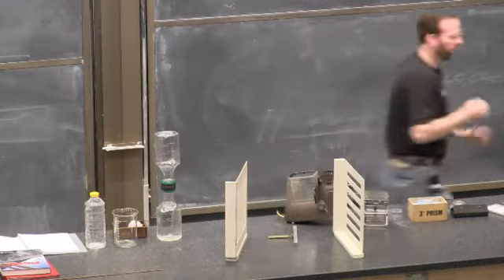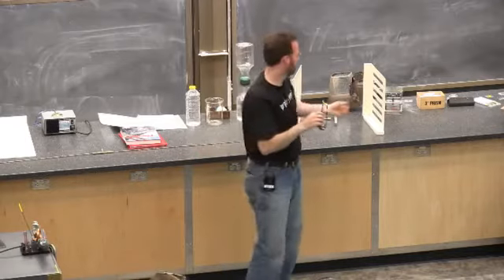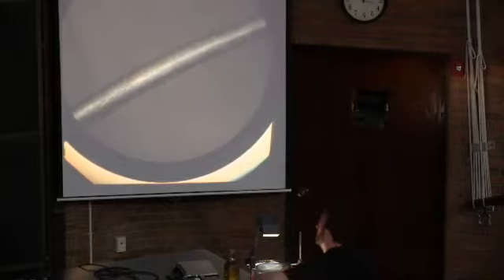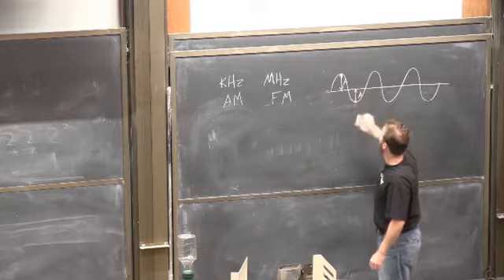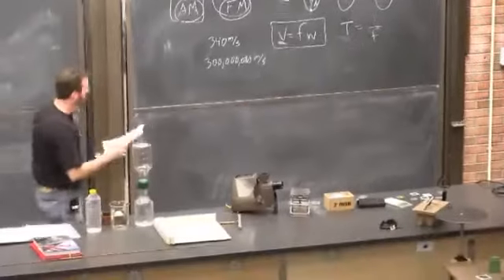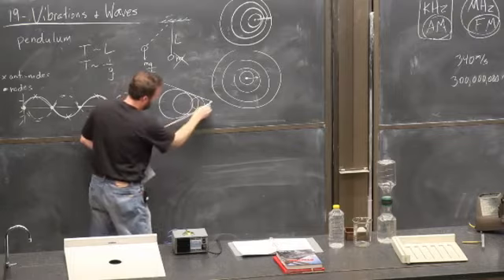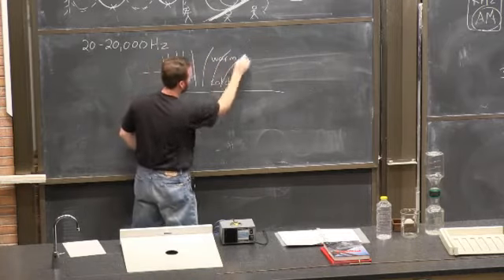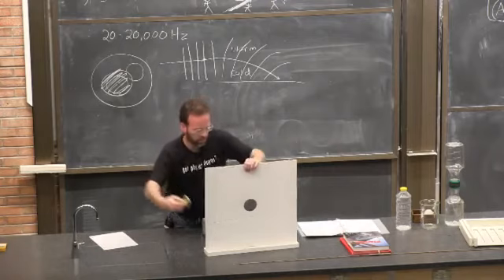The Way Things Work: Apr. 9, 2014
polarizers, polarization, sunglasses, exam review, vibrations, waves, sound, light, color